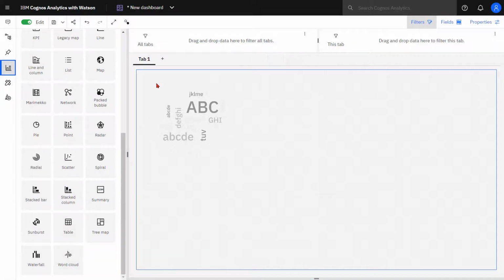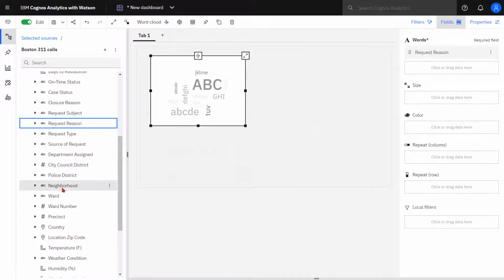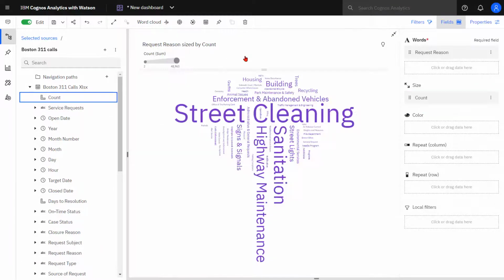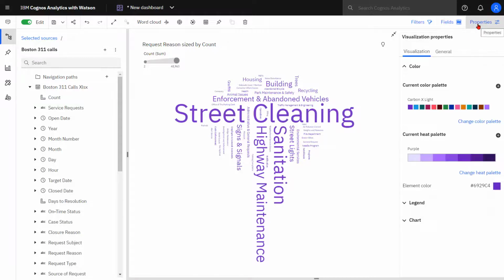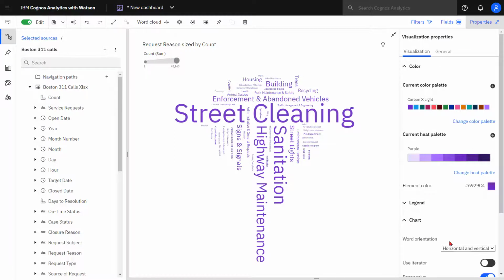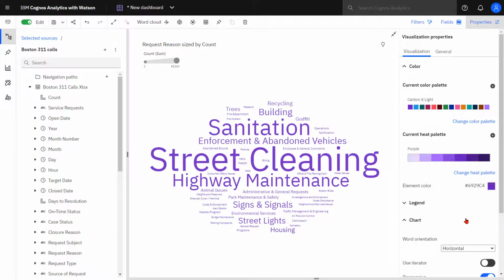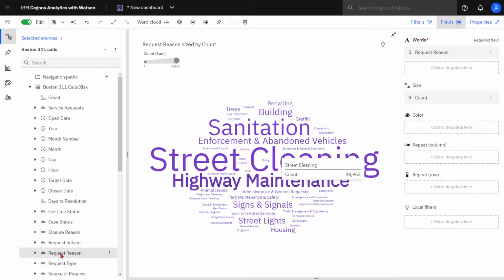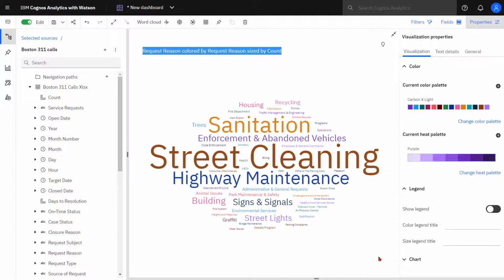Visualizations - How to create a text based visualization (11.2.2)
In this video you will see how to create a visualization enable you to quickly analyze text data. The Boston 311 calls data module found in the Core Data Samples / By feature / Core / Data. This video was created using IBM Cognos Analytics with Watson 11.2.2.